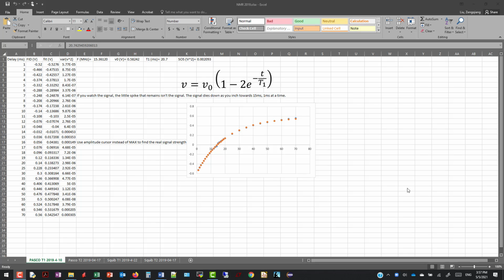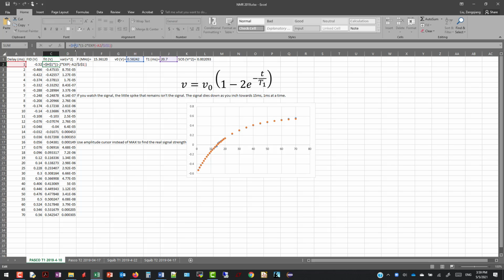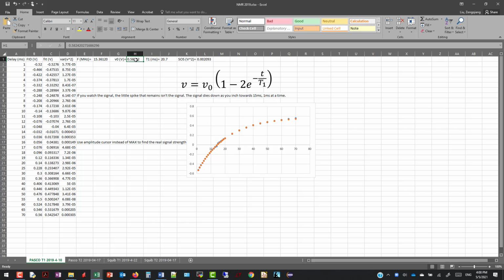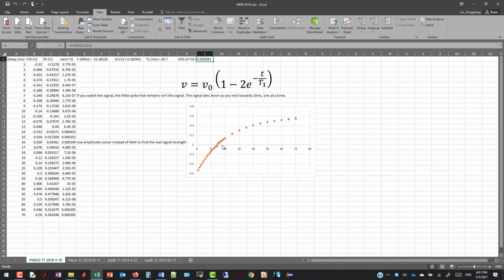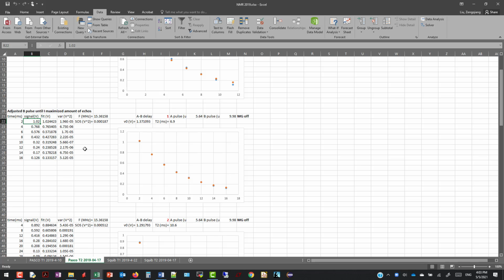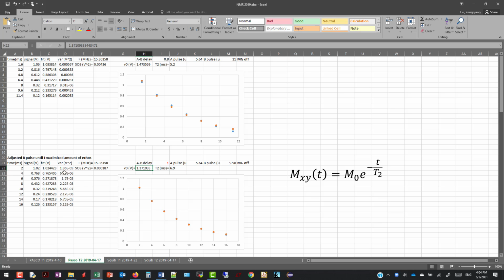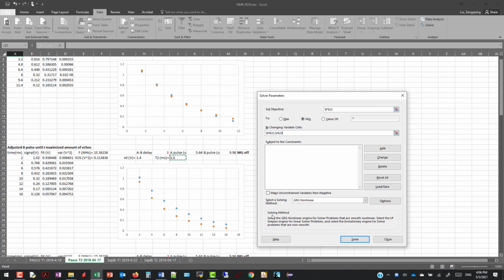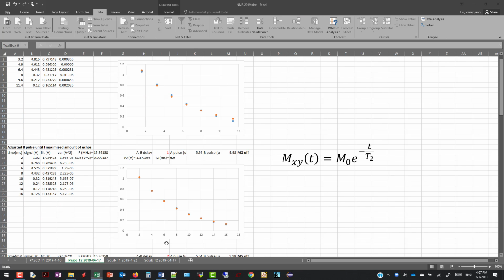NMR data analysis